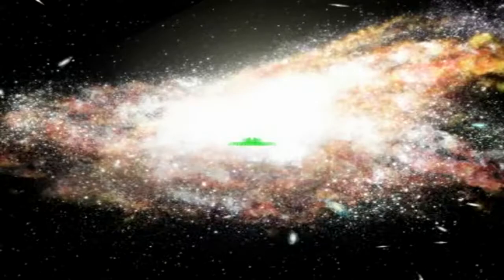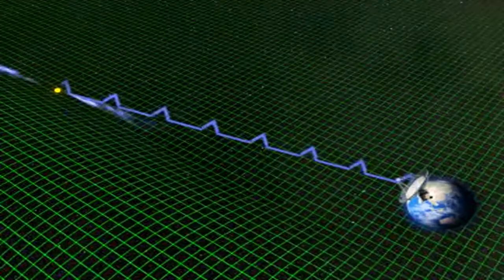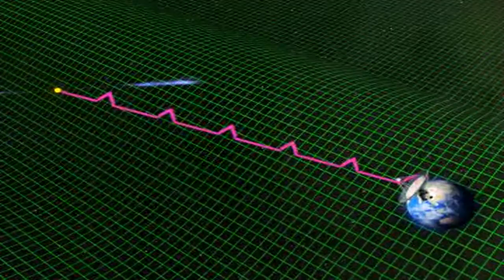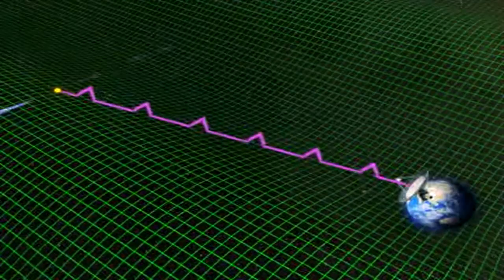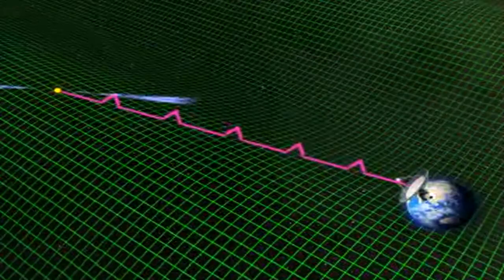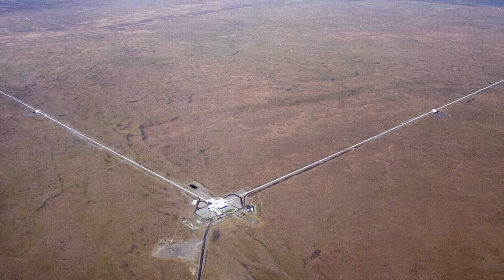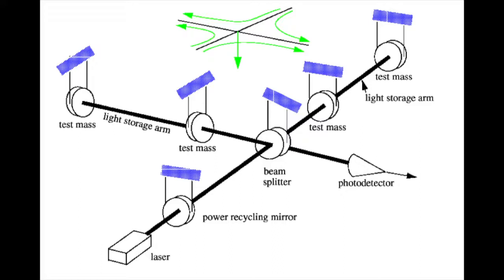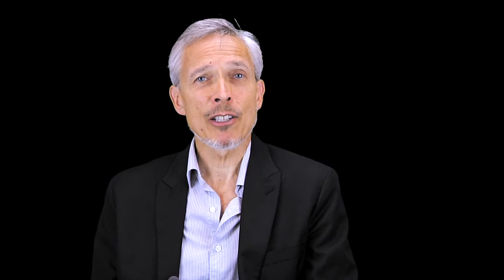2.7 Gravity Waves [Astronomy: State of the Art]